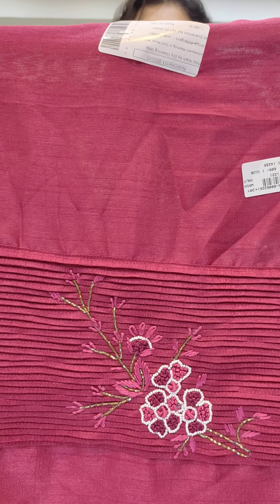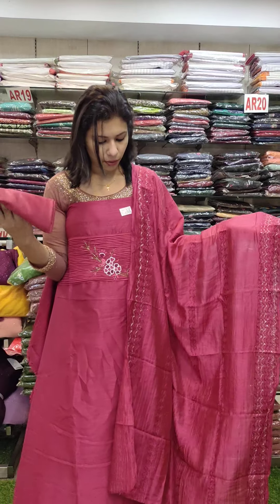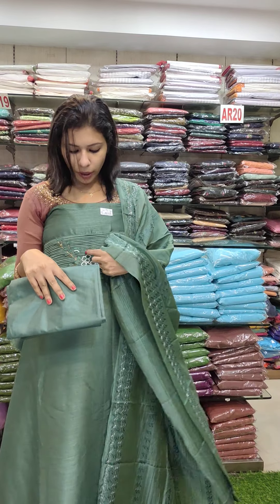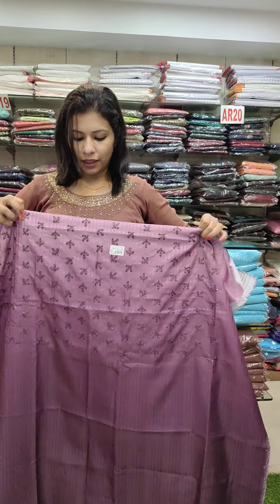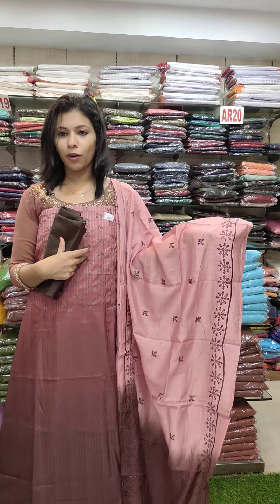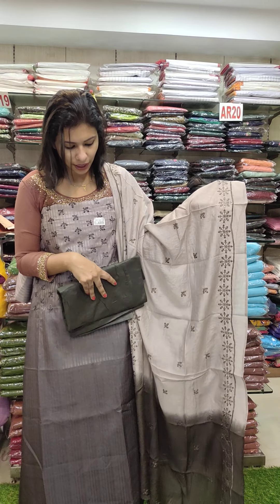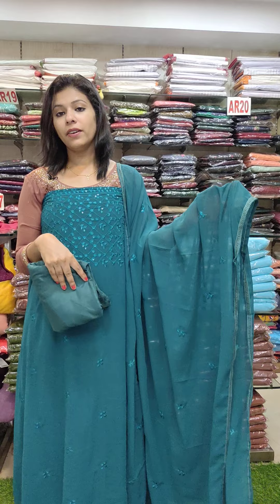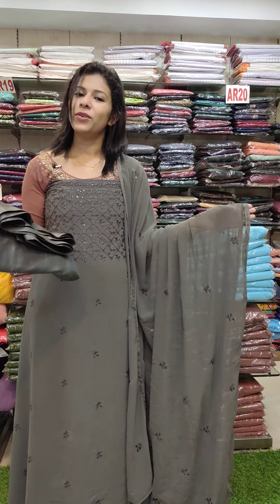SILKYLINE, KHADI SILK, GEORGETTE MATERIALS 8921540227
PARTYWEAR & OFFICEWEAR KHADI SILK, GEORGETTE, SILKYLINE CHURIDAR MATERIAL COLLECTION🎉